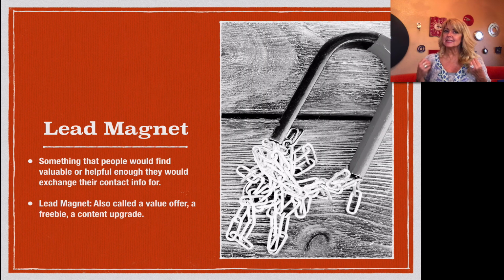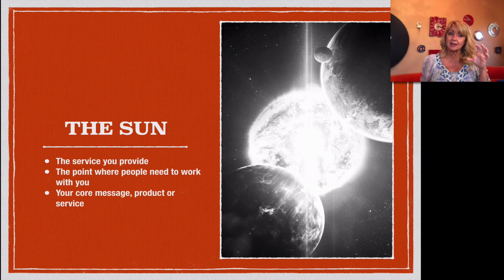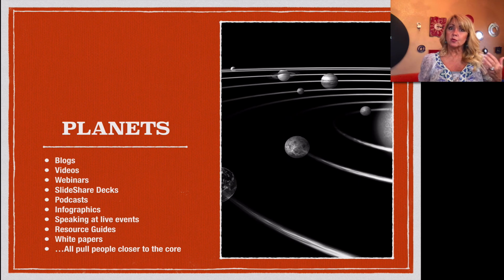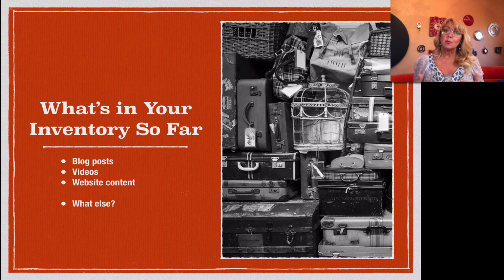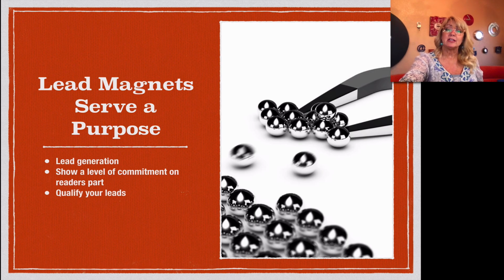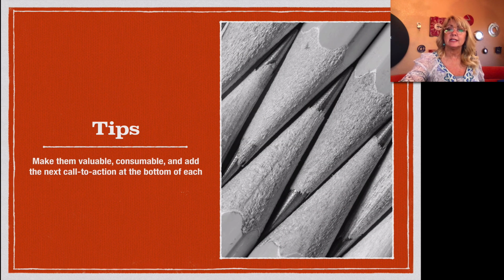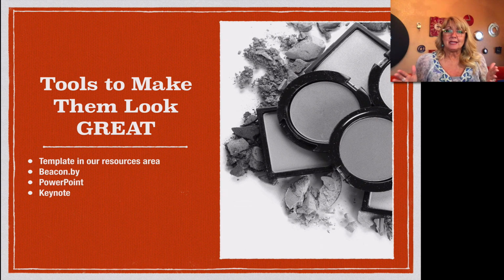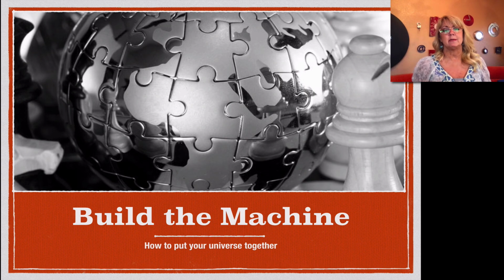Building your content inventory - LEAD MAGNETS